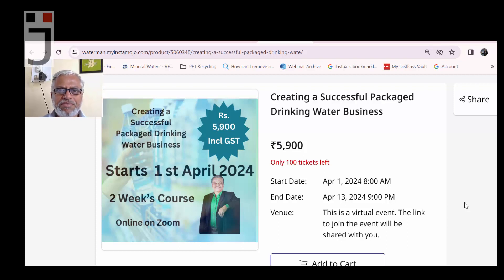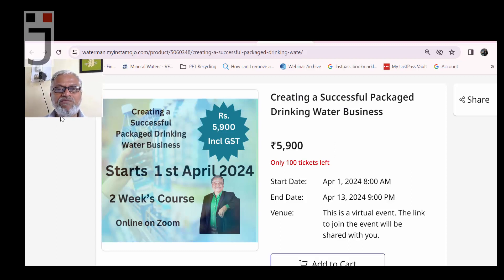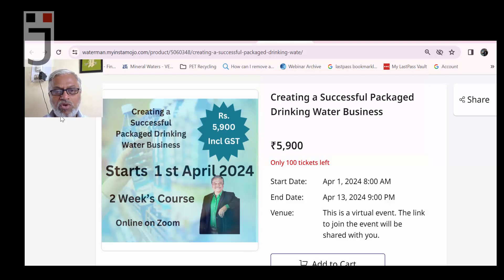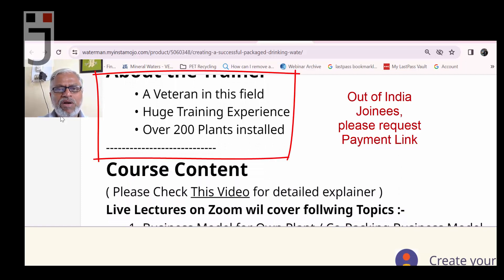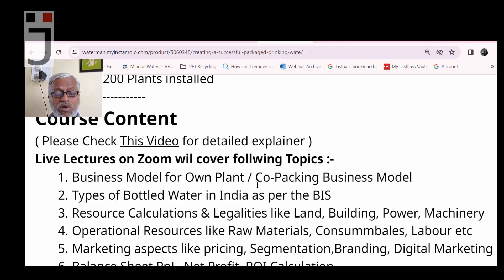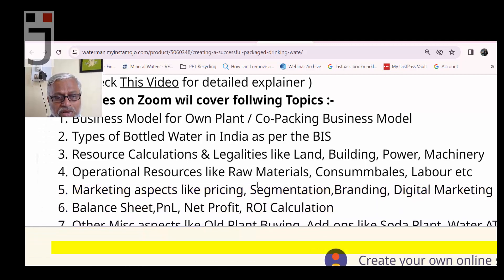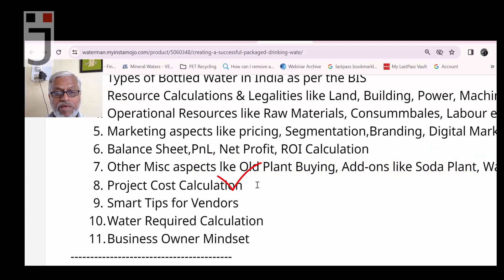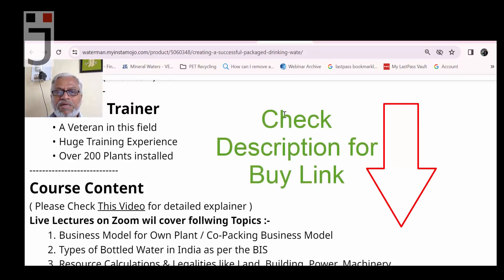Content Details : Packaged Drinking Water Business Long Format Training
Kindly refer to the link below for joining the Training :-